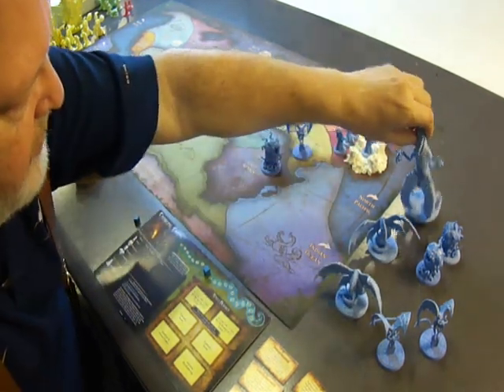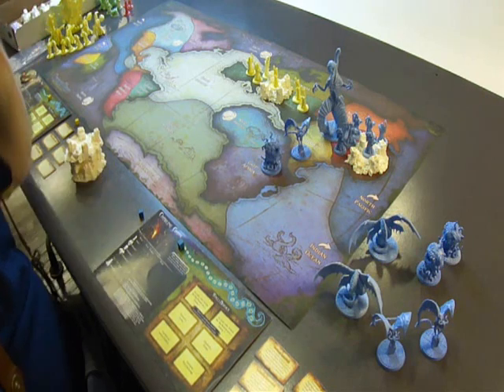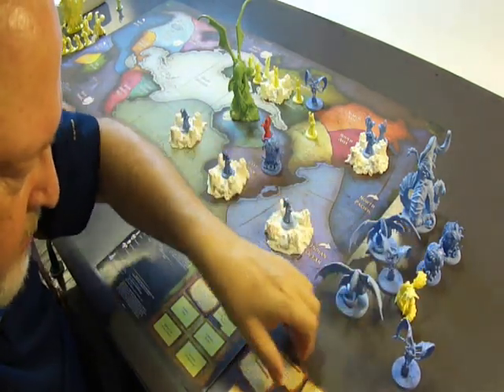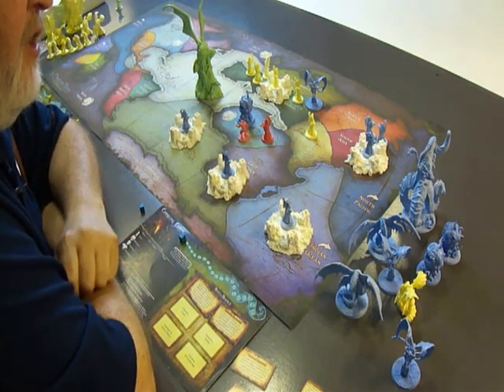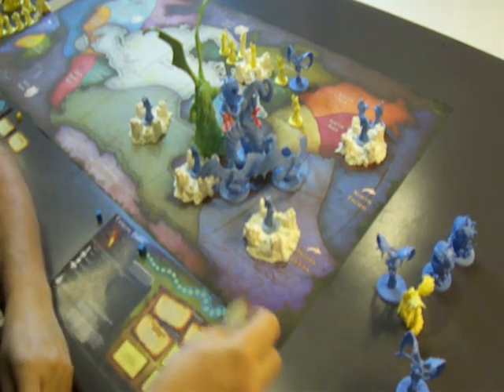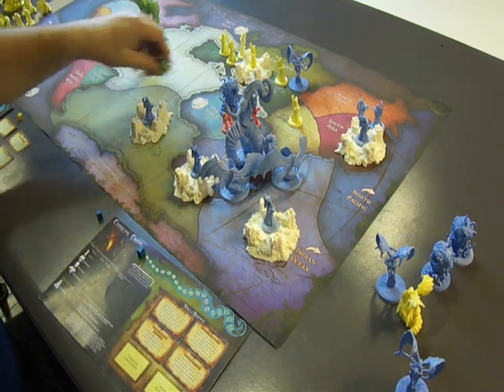Crawling Chaos Faction Description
Description of the Crawling Chaos faction in Cthulhu Wars by Green Eye Games.